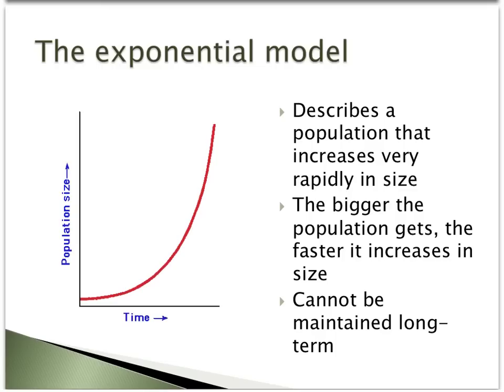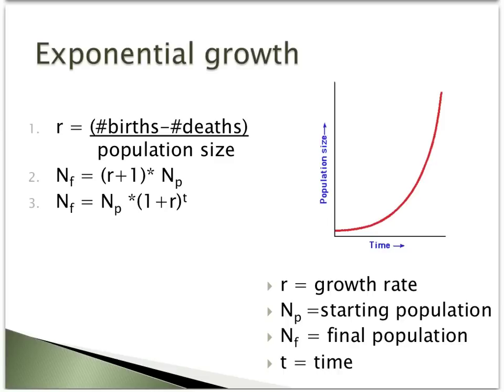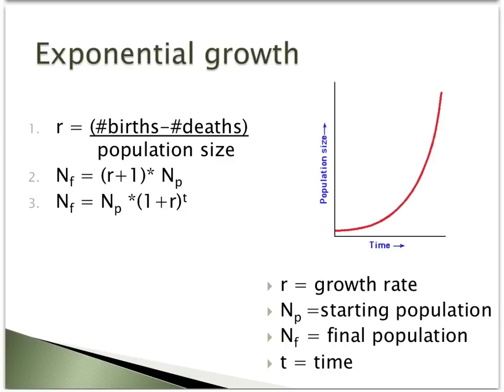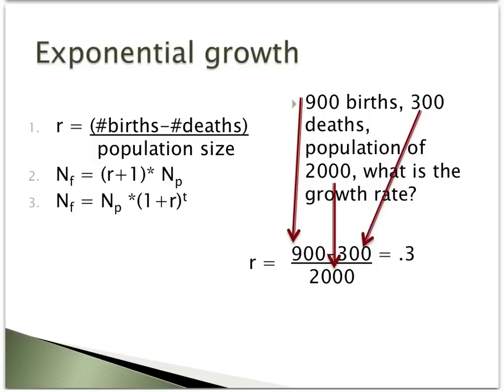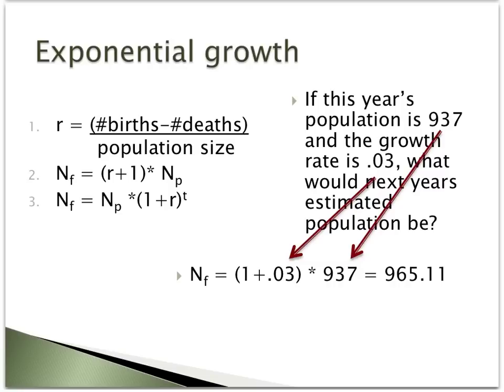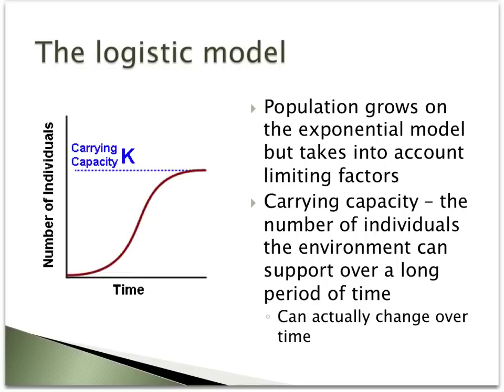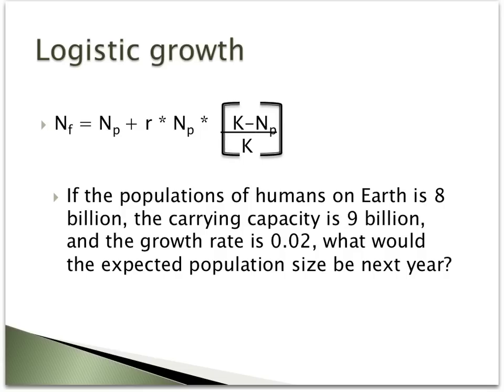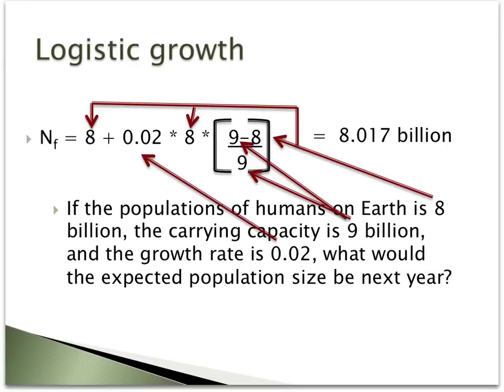Population growth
This is one part of a series of videos involving ecology.  This video will provide an overview as well as an example of the math behind the exponential and logistic population growth models.